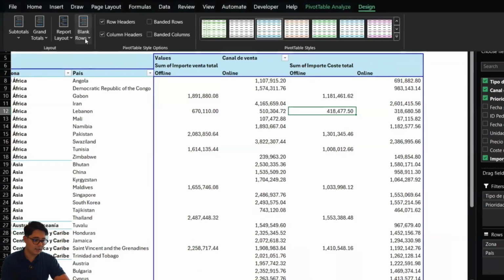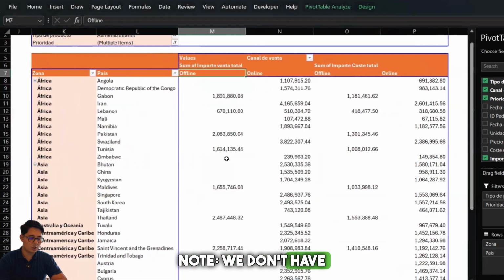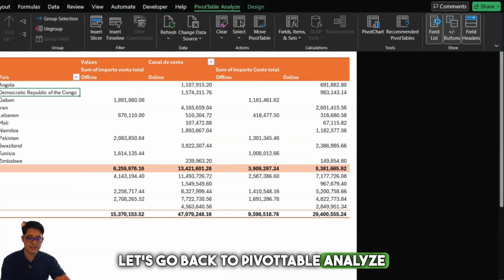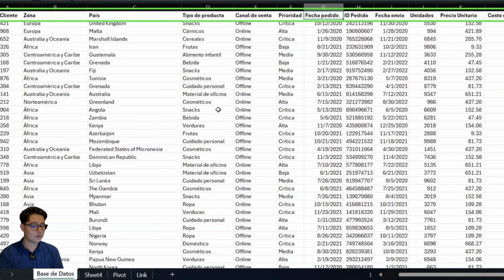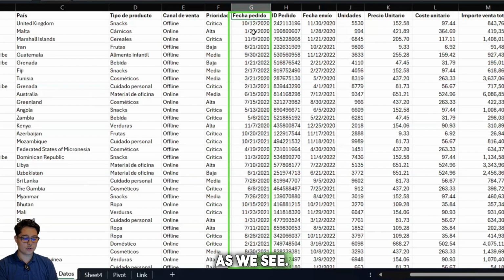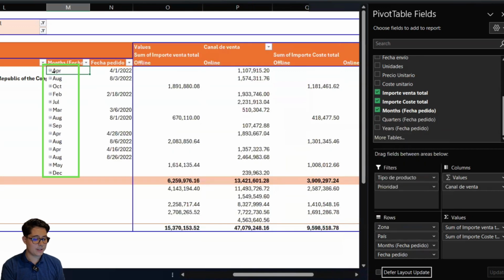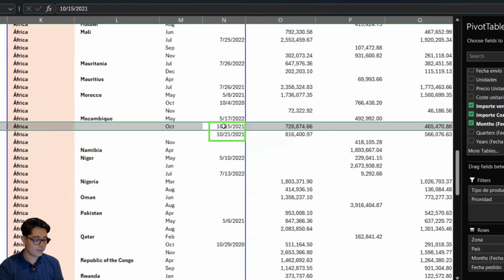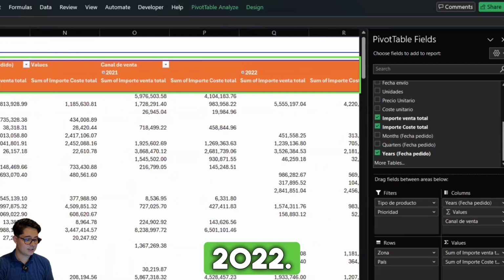Mastering Pivot Tables in Excel: Modifying Rows and Columns, Table Design, Date Formatting | Part 5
In this video, you'll learn how to customize your pivot tables in Excel to make them more effective and visually appealing.

We’ll walk you through step-by-step how to differentiate columns and rows in your pivot tables, use table design to add color, and adjust cell formatting to make subtitles clearer and more readable. You will learn how to:

Differentiate columns and rows in a pivot table
Apply colors and styles using table design
Adjust cell formatting to enhance subtitle readability

Video content:

00:28: How to differentiate the headers of each row.
00:34: How to make column titles stand out.
00:38: How to differentiate rows.
00:46: How to differentiate columns.
00:48: How to use row and column design to add color.
1:09: How subtotals look when using table design.
1:28: How to maximize or minimize data in a table.
1:40: How to access PivotTable Analyze.
2:28: What to do when there is a date format.
3:00: How to recognize when a cell is in date format.
3:21: How to modify what is displayed in the table from the Field List.